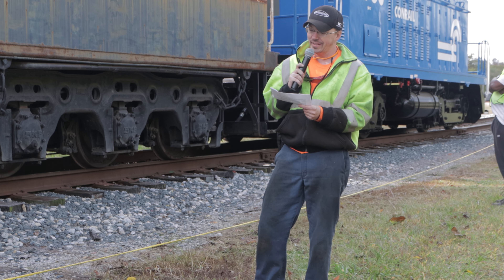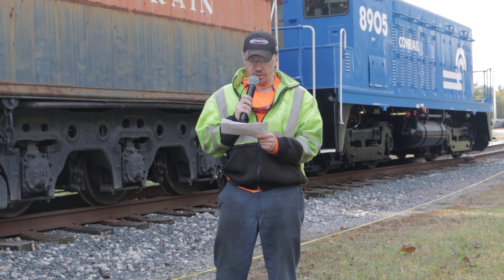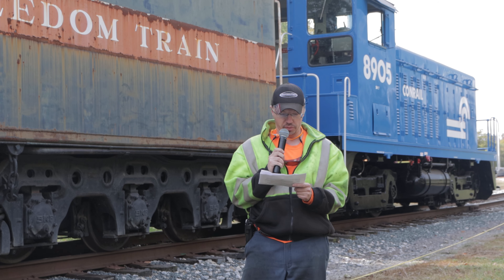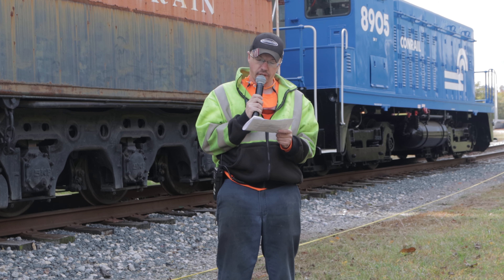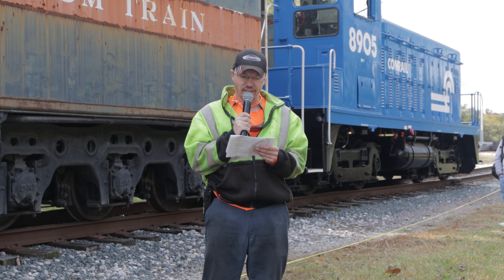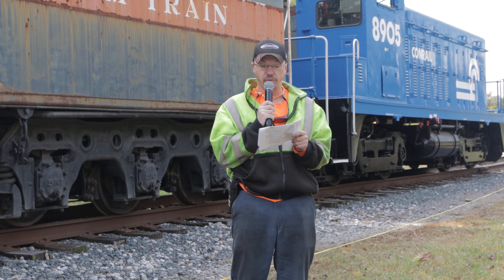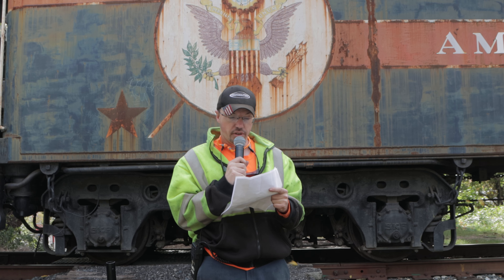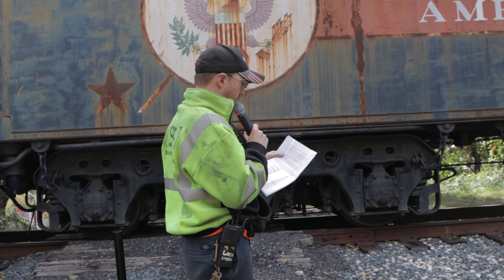The Commencement of American Freedom Train At The B&O Railroad Museum In Baltimore,MD